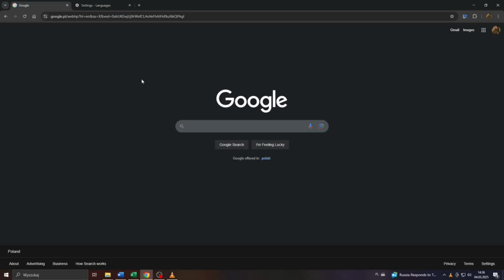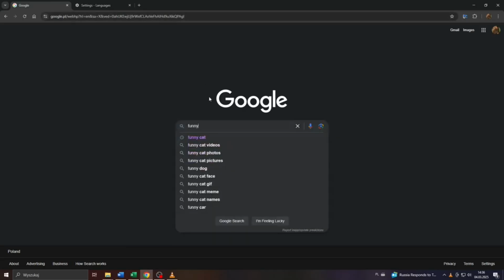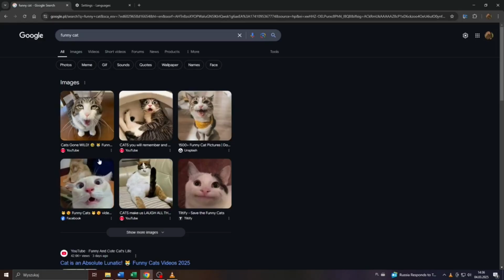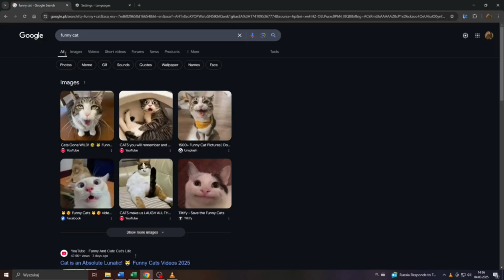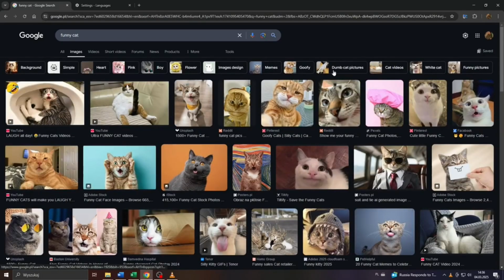How to Download Images & Photos from Google Chrome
See how to save and download images from websites when using the Google Chrome browser.